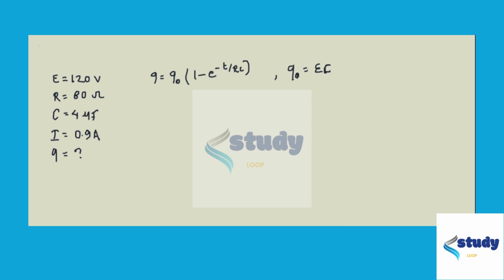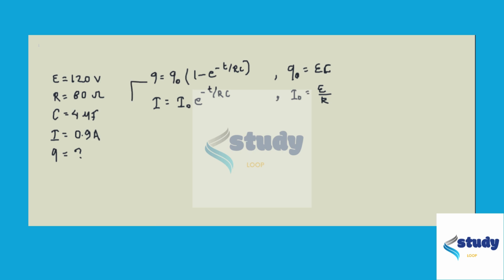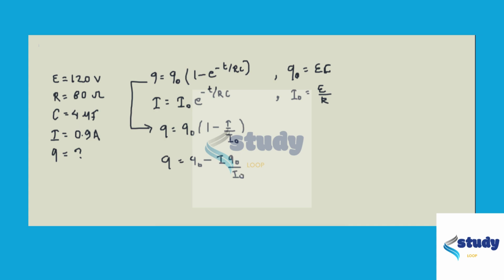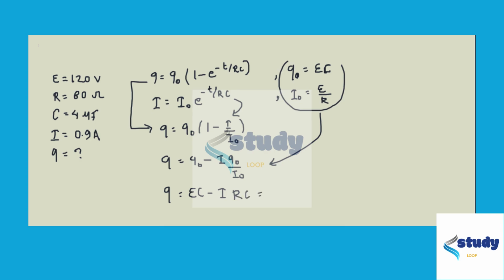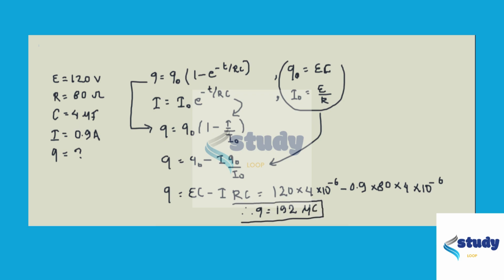[Physics] An emf source with 120 V, a resistor with 80.0 , and a capacitor with 4.00 F are connect